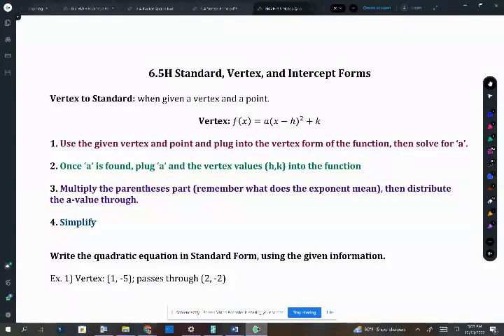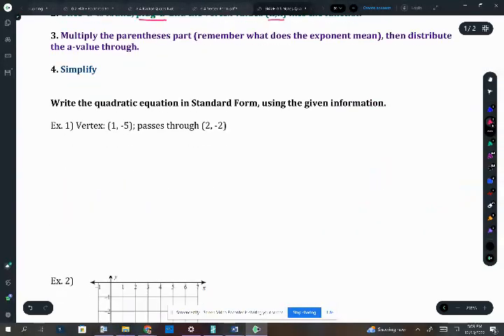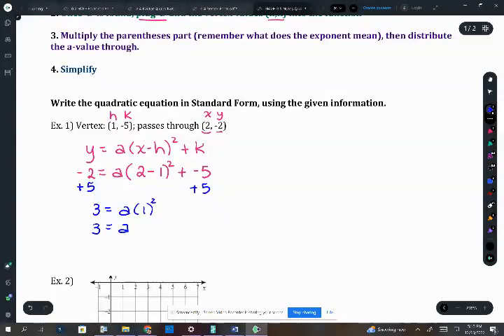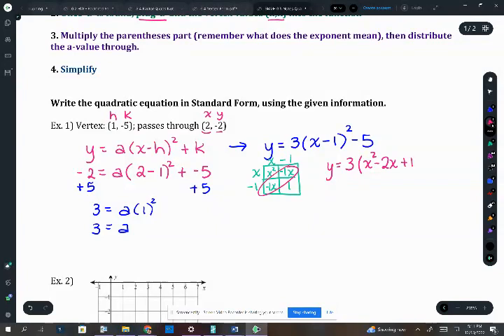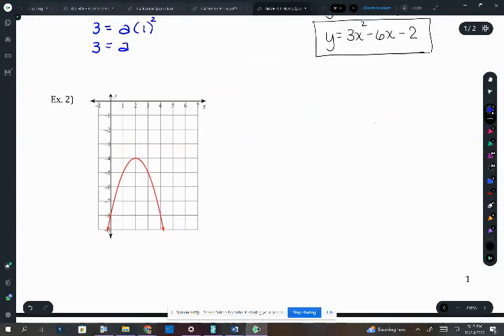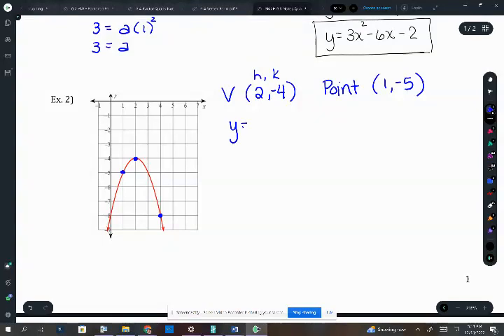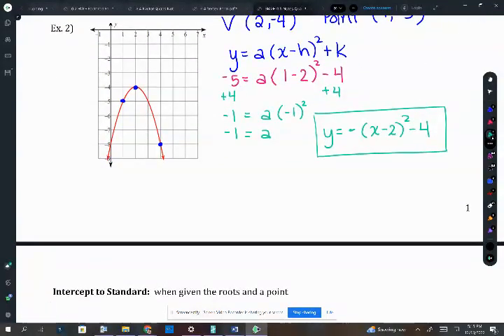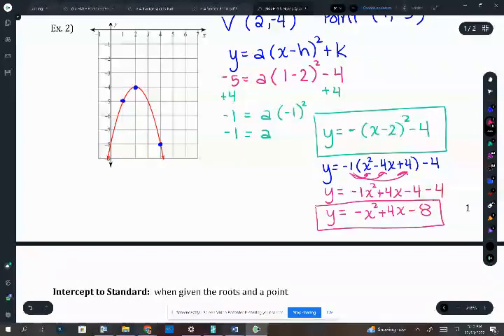Vertex Form to Standard Form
Given a point and Vertex